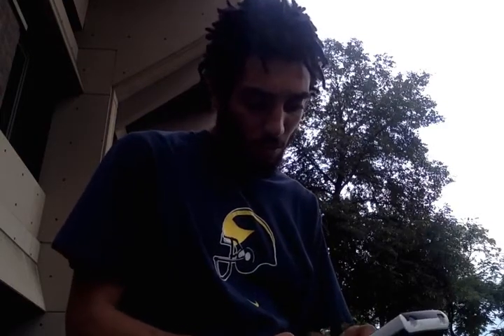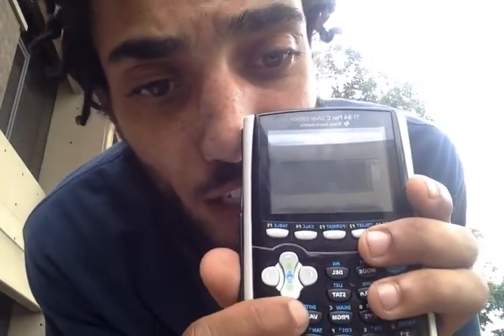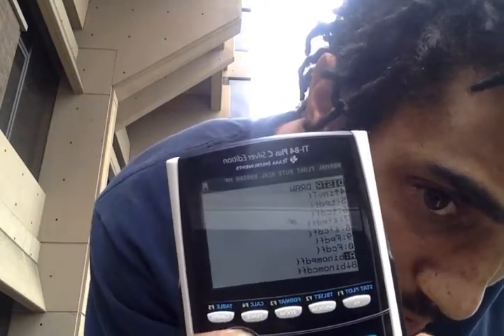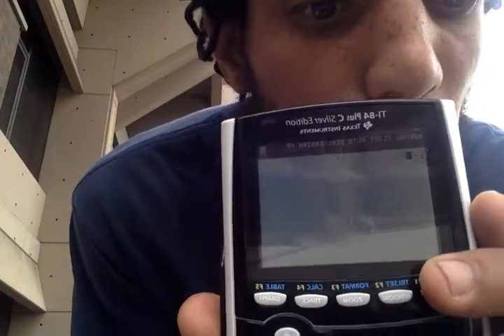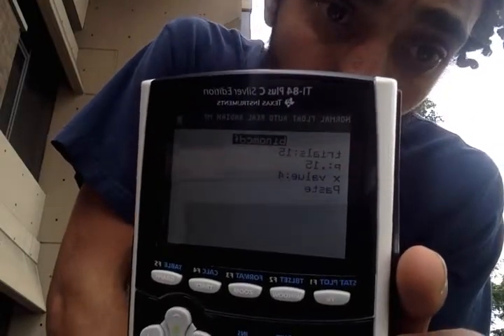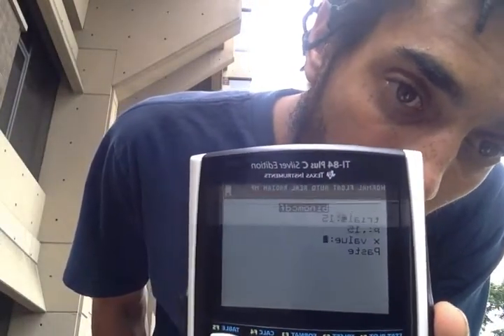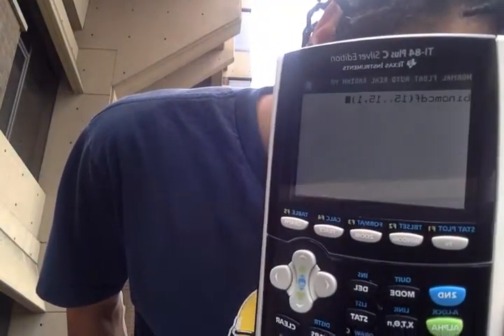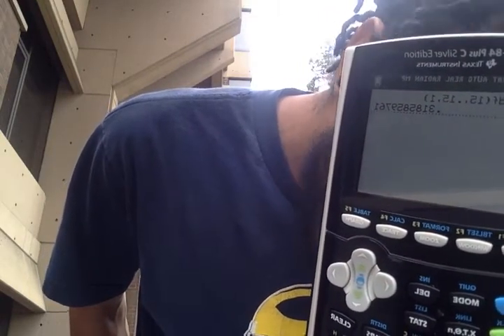CH 5 & 6 #2 Isaac Gettleman